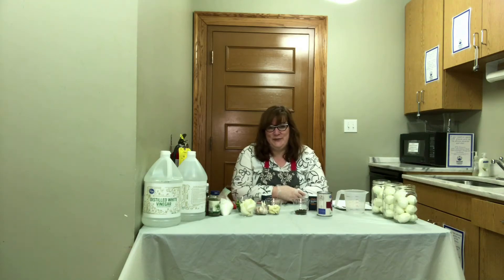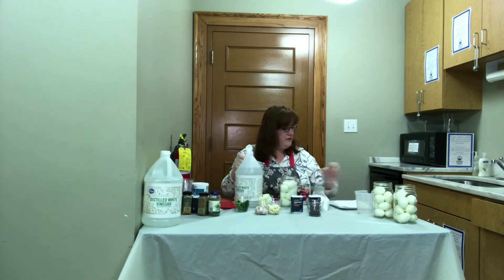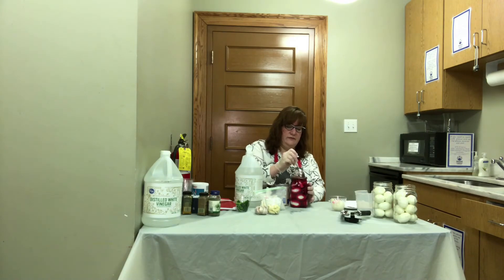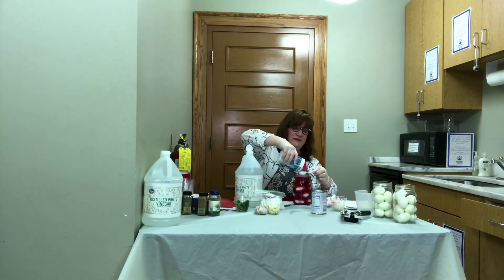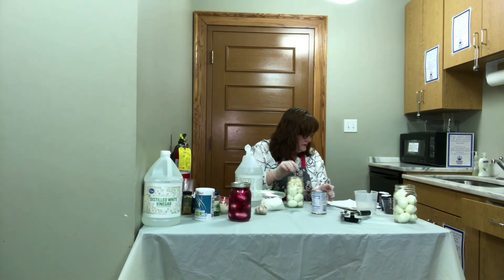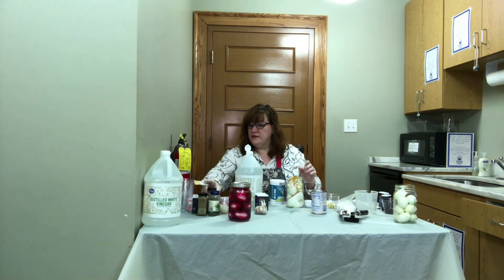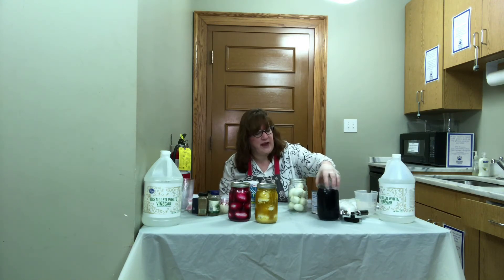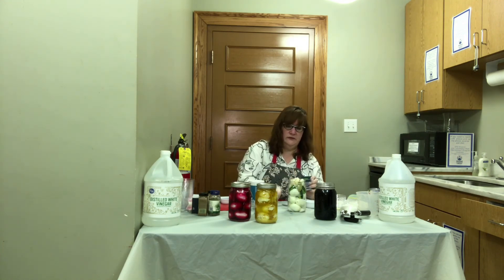Making Multicolored Pickled Easter Eggs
Learn to make pickled eggs in a variety of colors and flavors for a grown up Easter treat!